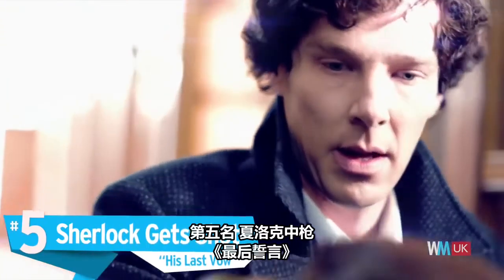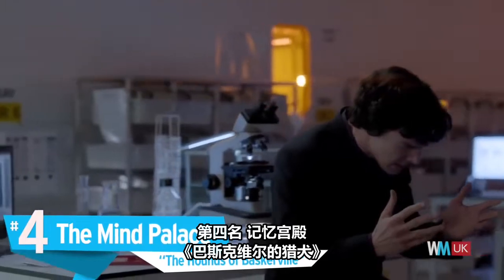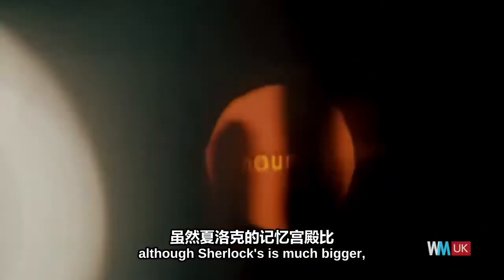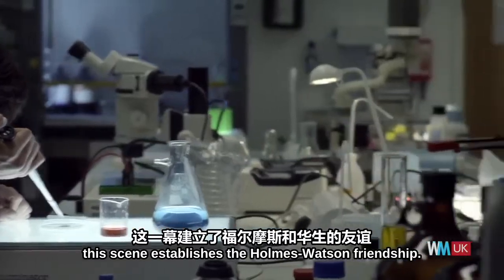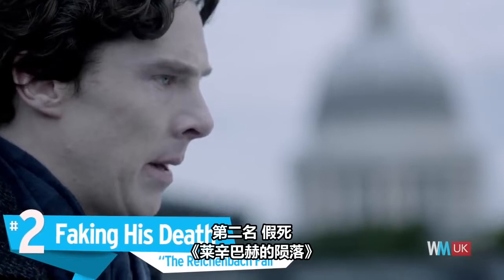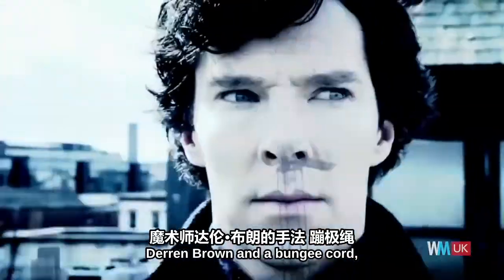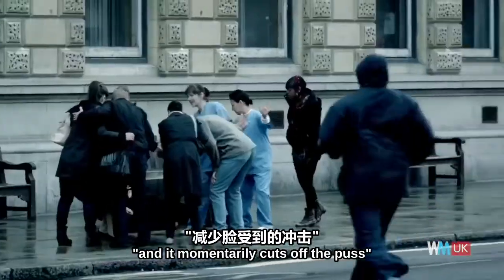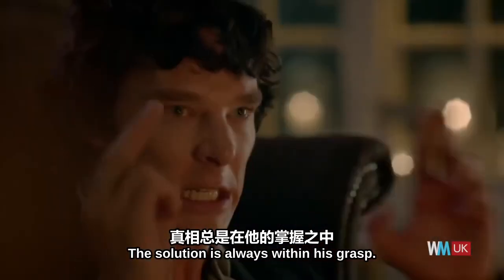《福尔摩斯》中的十大天才场景 Top10 Genius Scenes in Sherlock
比赛开始了。我们盘点了流行的BBC节目《福尔摩斯》中最好，最令人难以置信和难忘的场景和时刻。本尼迪克特·康伯巴奇（Benedict Cumberbatch）饰演福尔摩斯（Holmes）和马丁·弗里曼（Martin Freeman）饰演华生（Watson），没有太大犯罪，没有难以解开的谜团，也没有太过于离谱的剧情。 世界著名的侦探和他的忠实助手给了我们一些重要的电视亮点，所以拿上你的鹿角帽，让我们开始吧。
#10. Capturing Smith’s Confession 让Smith认罪《躺下的侦探》
#9. Meeting Kitty Riley 遇见Kitty Riley《莱辛巴赫的陨落》
#8. Van Coon’s Murder Van Coon谋杀案《盲人银行家》
#7. London Maps 伦敦地图《粉色的研究》
#6. I Am Sherlocked 我是歇洛克《贝尔戈维亚丑闻》
#5. Sherlock Gets Shot 歇洛克中枪《最后誓言》
#4. The Mind Palace 记忆宫殿《巴斯克维尔的猎犬》

WatchMojo中文频道每周都会用中文发布最新音乐，电视，电影和视频游戏10大事件。 即刻订阅流行文化，名人，电影，音乐，电视，电影，视频游戏，政治，新闻，漫画和超级英雄等精彩视频， 她是您在流行文化排名上值得信赖的权威！